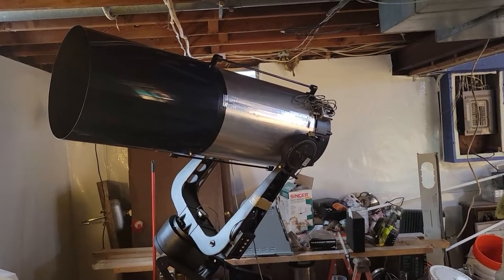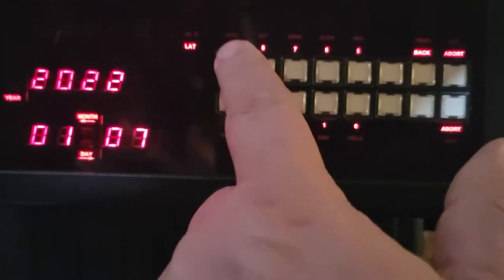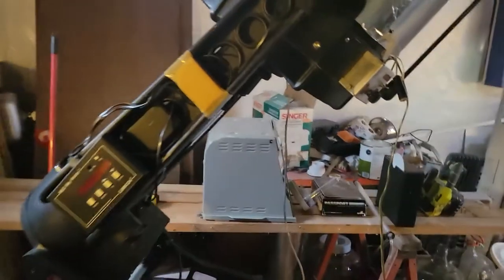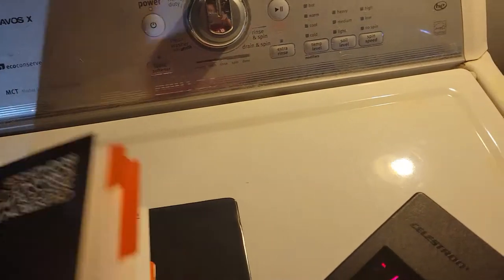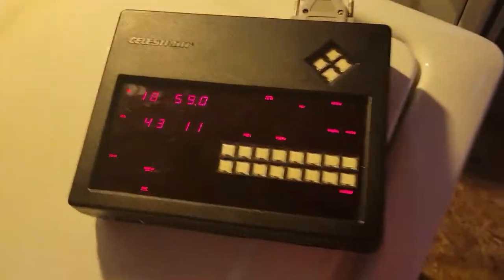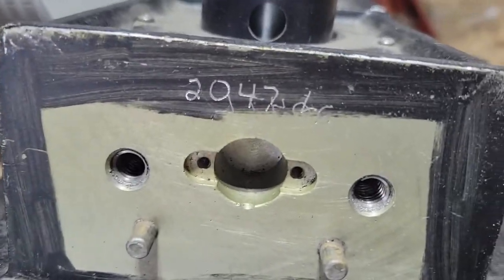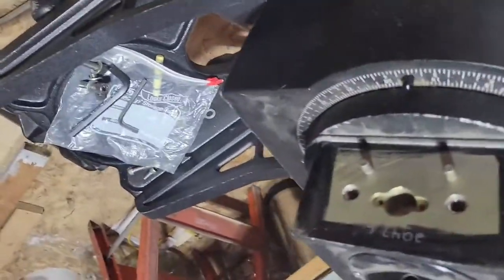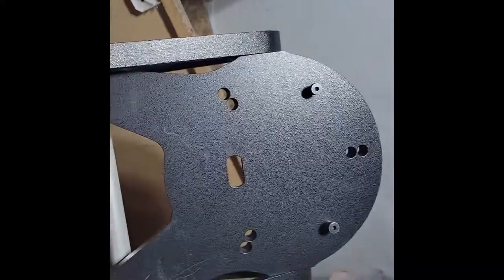Celestron C14 Compustar Teardown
Recently won an auction that was being held by our local Astronomy Club. This Classic C14 Compustar belong to the founder and his family donated his equipment to the club. Thanks to MN Astronomical Society, I have a beast of a telescope. I first brought it in and setup in my basement so I could  assemble and check out operation . On first power-up noticed that only 1900 date format and the club was able to find the Y2K chip that was never installed. Getting ready to move  it to its next new home as soon as my Scope Buggy arrives and will do another video of the re-assembly.